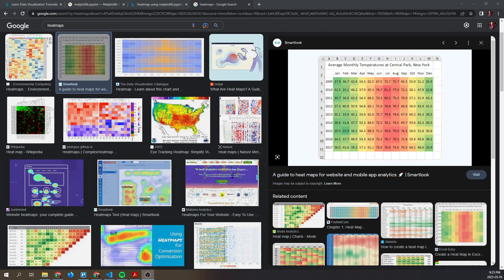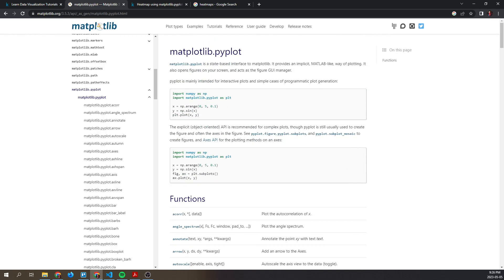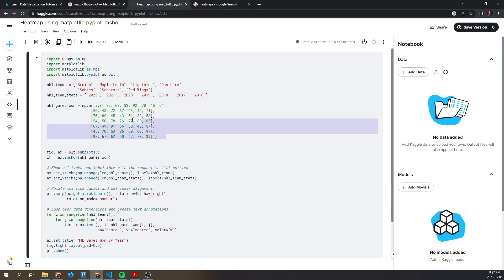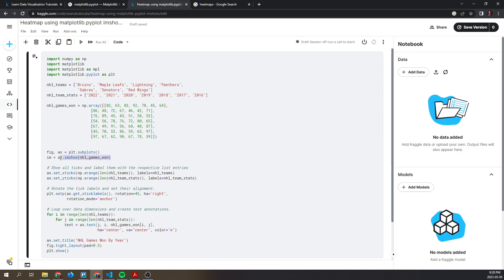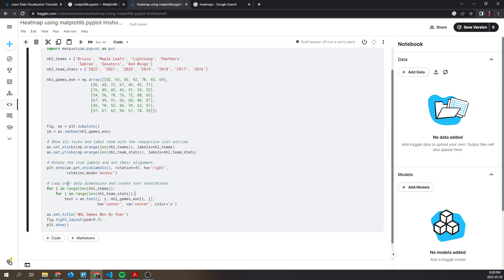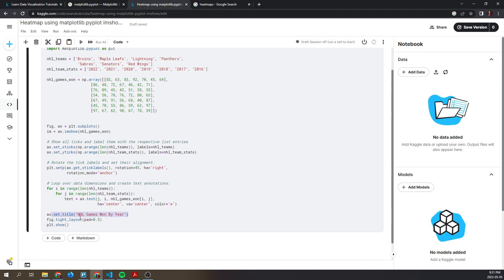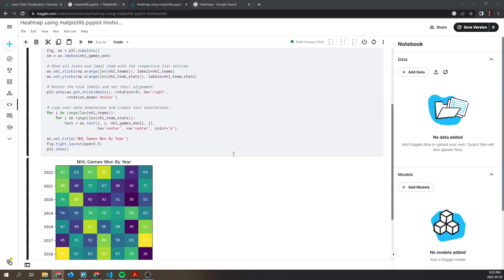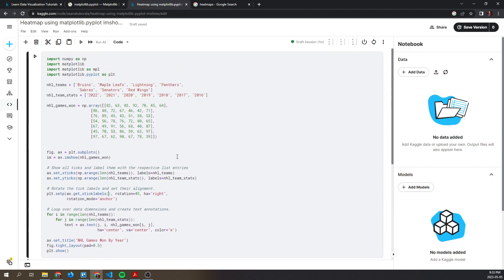How To Create Heatmaps Using Matplotlib And Pandas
Hi guys,
In this video I go over how to create heatmaps using Pandas and the Matplotlib library using Kaggle Notebooks.